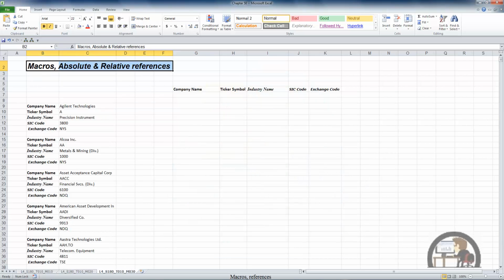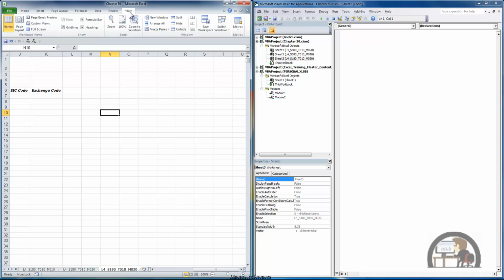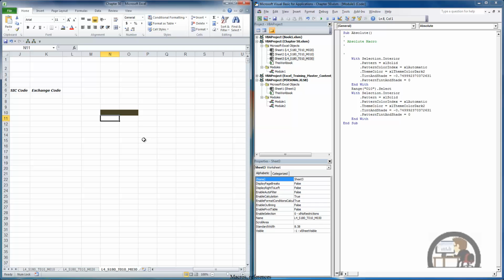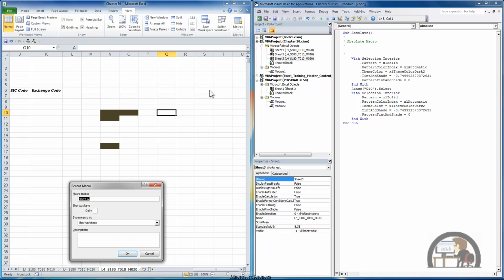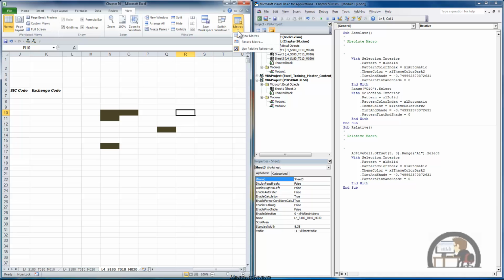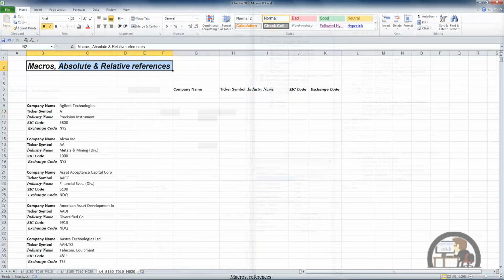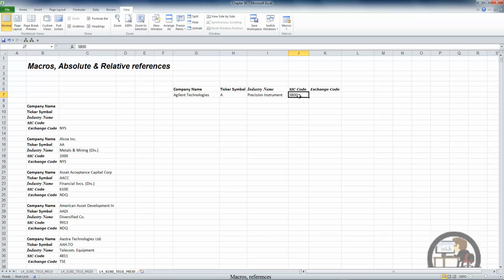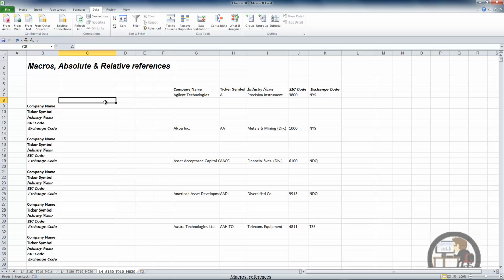L4_S180_T010_M030 - Macros and Forms - Macros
Macros can be recorded using either relative or absolute references (or both). The effect of an absolute macro is that it will be effective for a hard coded range of cells selected at the time the macro was recorded. With relative references, the macro will affect the cells that are in the same relative position to the active cell when the macro was recorded as when the macro is run.